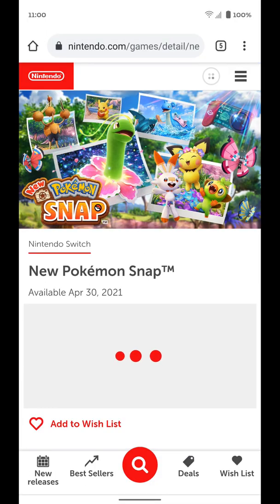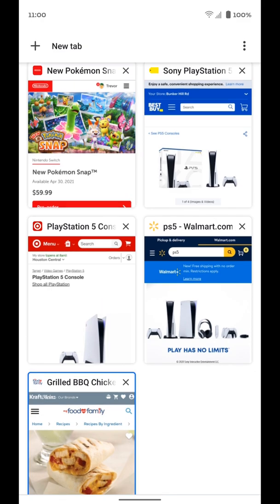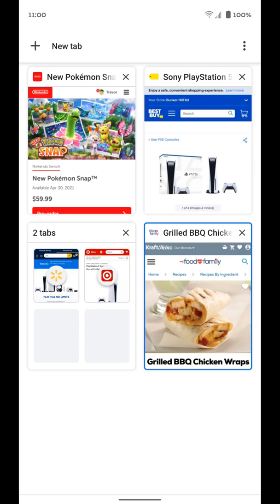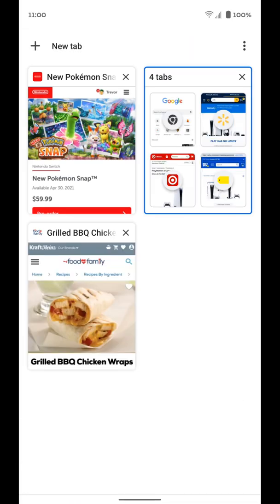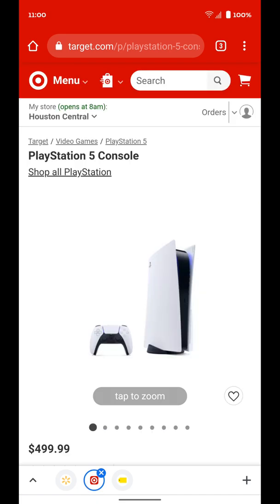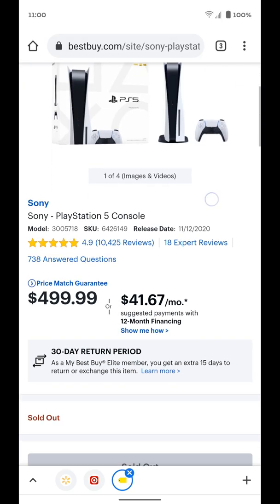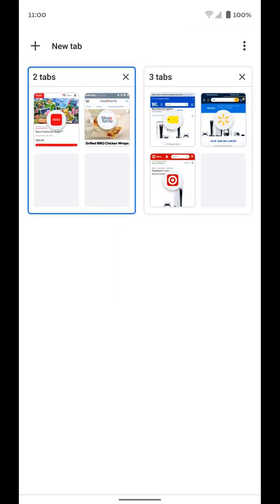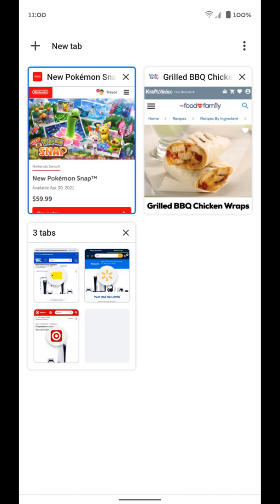Chrome: Android: Tab Groups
How to create and use Tab Groups in Chrome on and Android device. This can help keep your many Chrome tabs organized.